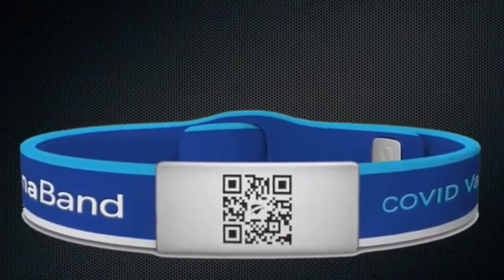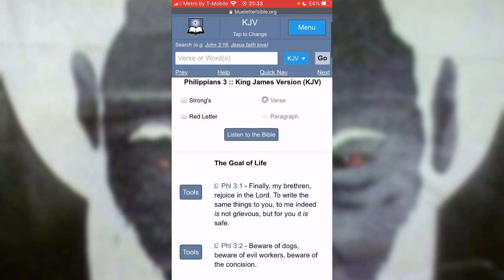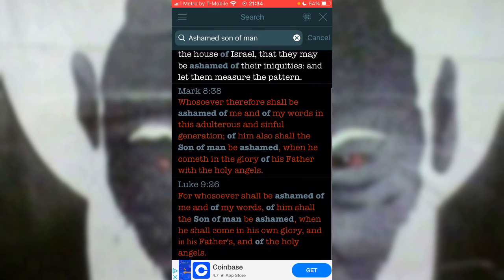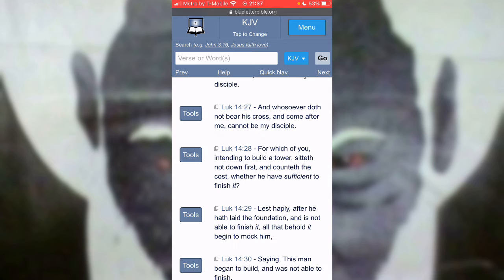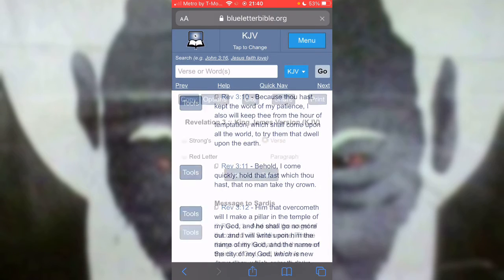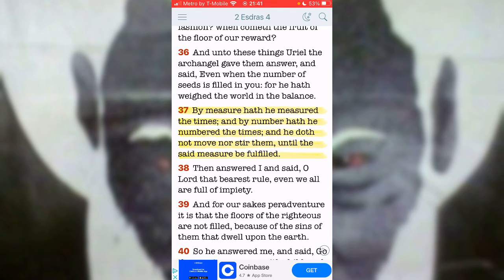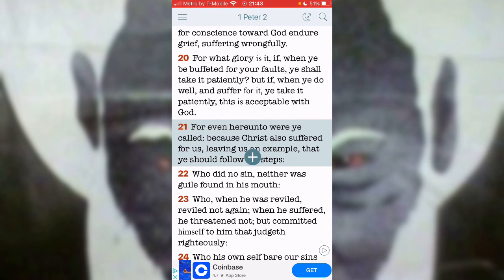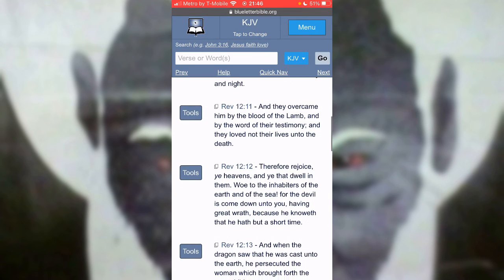COUNT IT ALL A LOSS FOR YAHAWASHI